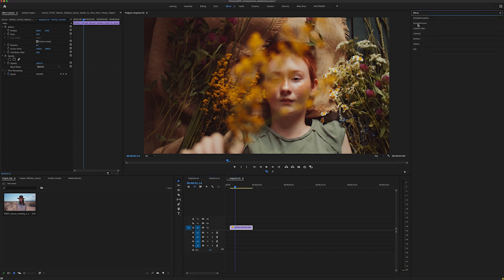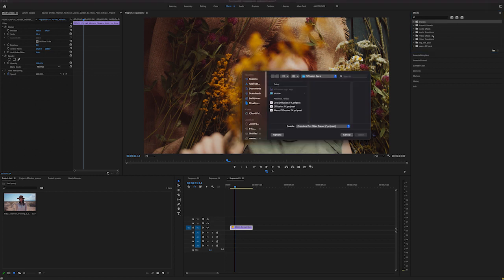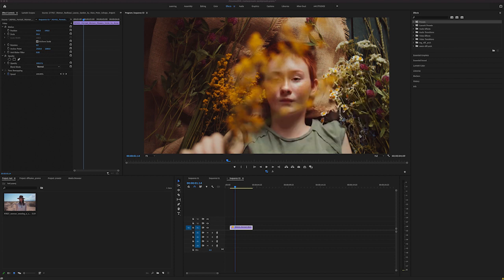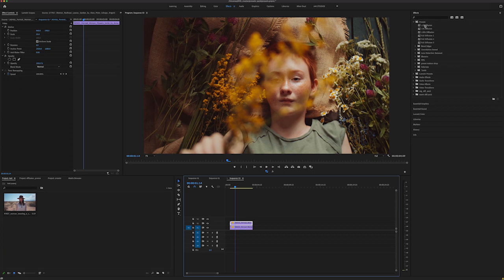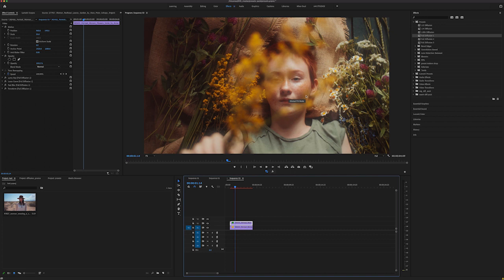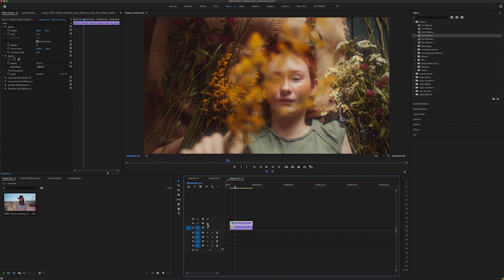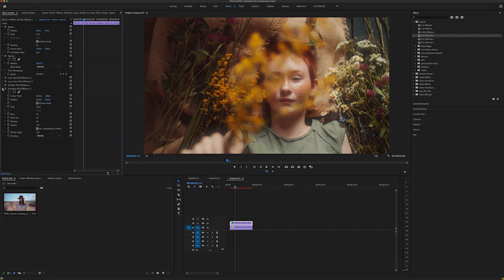How to install Digital Diffusion in Premiere pro!